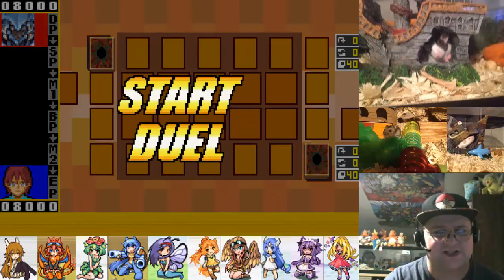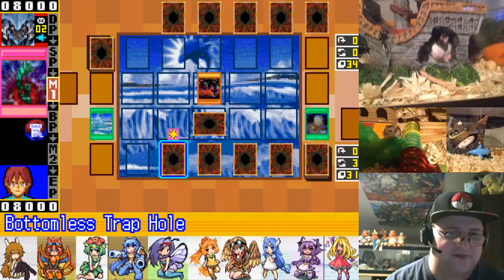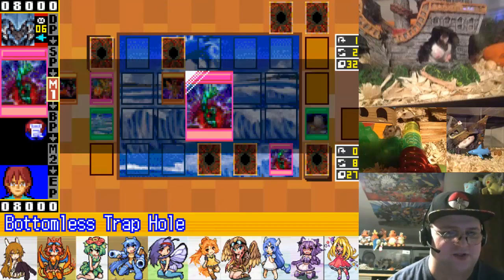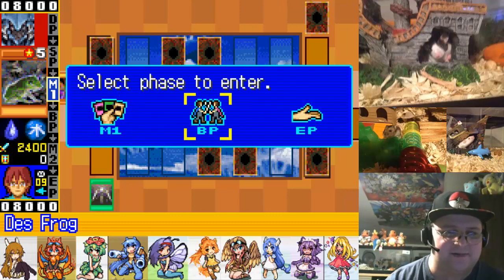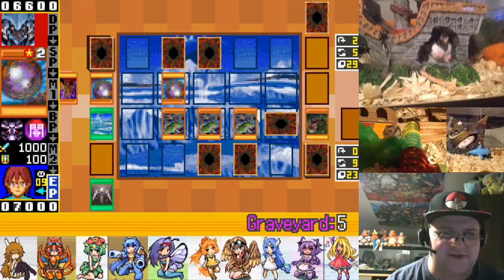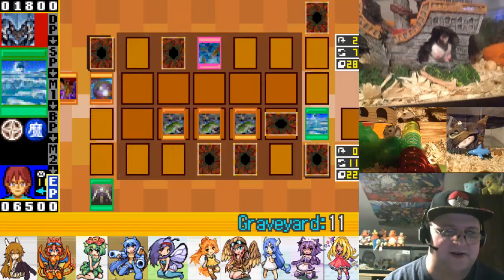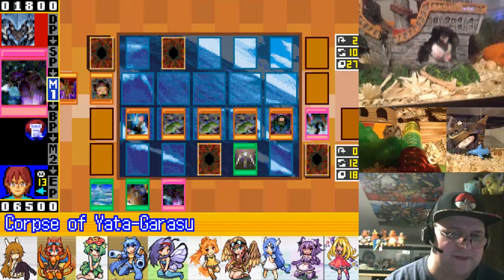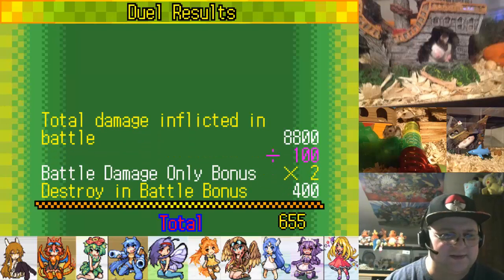Yu-Gi-Oh! Ultimate Masters: World Championship Tournament 2006 (Frog Beatdown)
A deck built around using foolish burial to send copies of T.A.D.P.O.L.E. to the graveyard in order to enable the special summoning of multiple Des Frogs rather early in the match.  I also make use of a certain spell card in order to enhance their power as well as bring alone Beelze Frog in order to provide some additional offensive support.